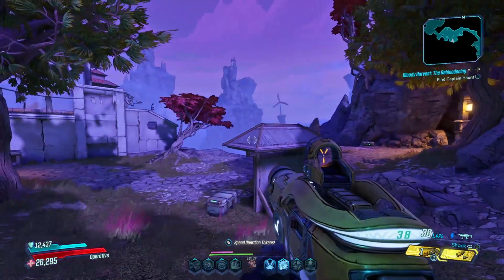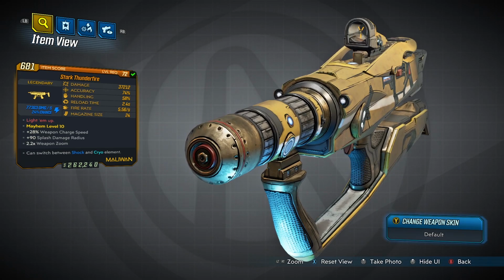The NEW Mobbing SMG? - Thunderfire Legendary Item Guide - Borderlands 3 Redux Mod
Hey there! We're back for yet another Redux item guide! Today we're looking at another new item addition to the Redux Mod, in the form of the Thunderfire! An awesome SMG made by fellow modder ZetaDaemon. I really hope you guys enjoy this, and have a great day :)

Save money on your purchases at GFUEL by using code "NNG" at the Checkout, OR by purchasing through my referral

I receive compensation from 2K when you order through my link.

Want to download the mod? Please check out the Official download page over on Nexus Mods

Want to find out even more about the mod, and how to download it? Here's a video on that too!